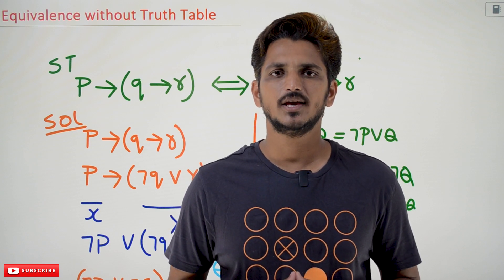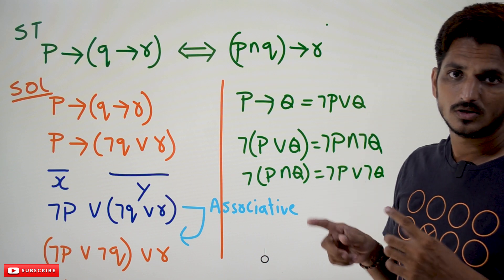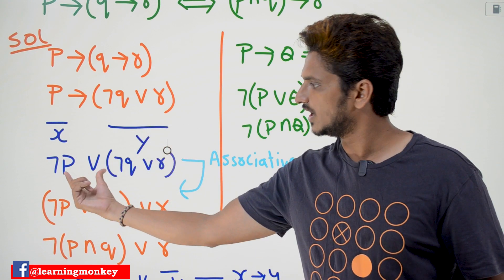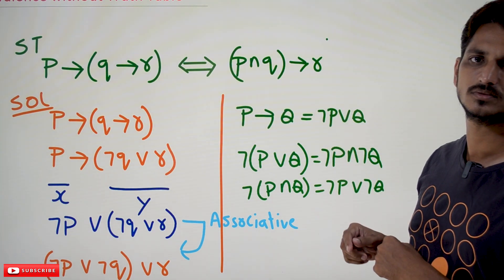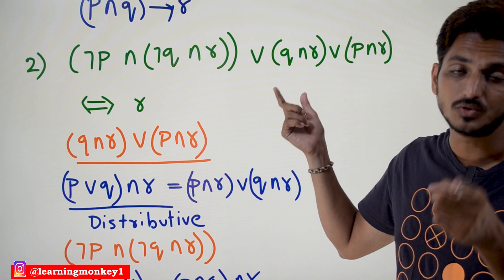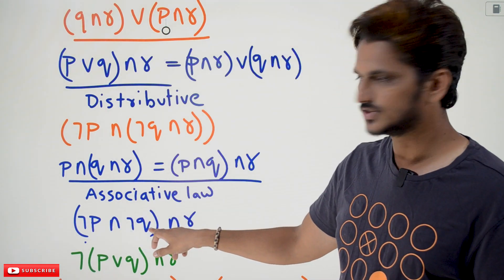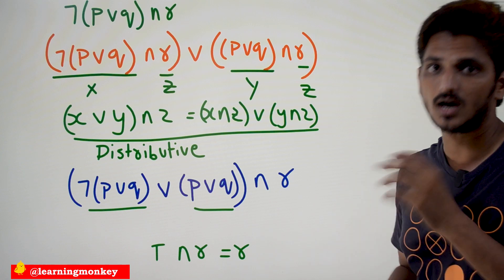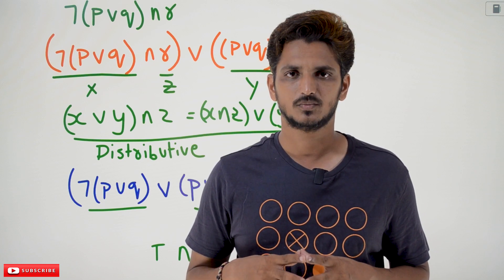Equivalence without Truth Table Examples || Lesson 10 || Discrete Math & Graph Theory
Equivalence without Truth Table Examples
In this class, We discuss Equivalence without Truth Table Examples.
The reader should have prior knowledge of the list of equivalence formulas. Click here.
Example 1:
Show that P -gt (q -gt r) = (p ∧ q) - r
We need to show LHS is equal to RHS.
We use the equivalence formulas discussed in our previous classes.
The below diagram shows the proof.
Example 2:
Show that (¬p ∧ (¬q ∧ r)) ∨ (q ∧ r) ∨ (p ∧ r) = r